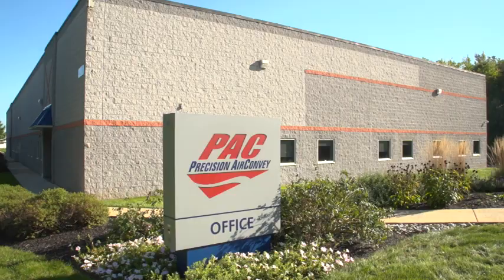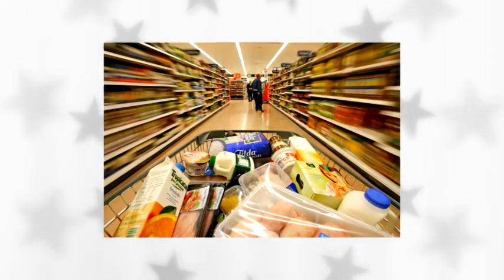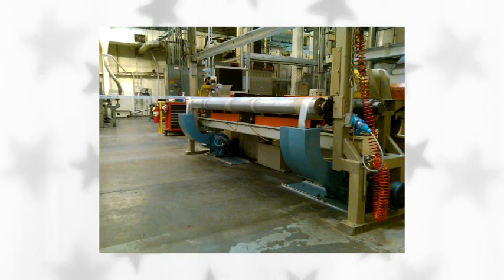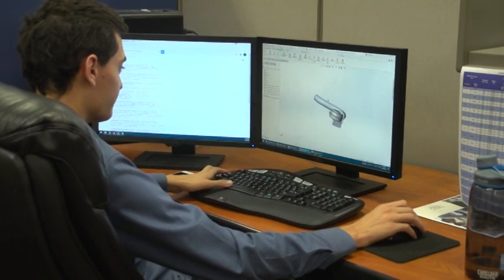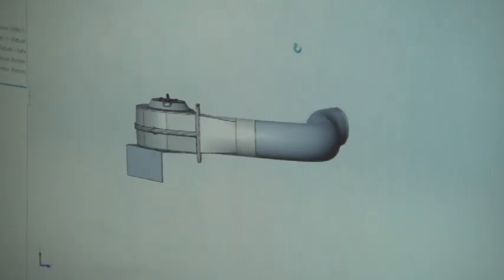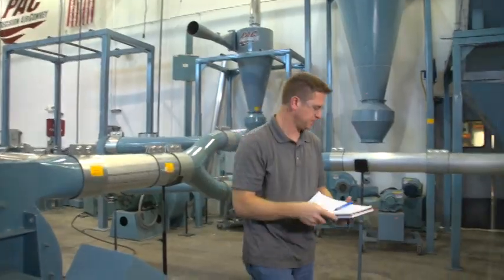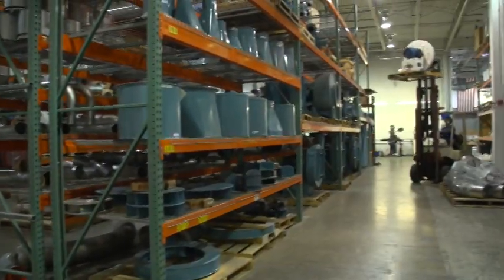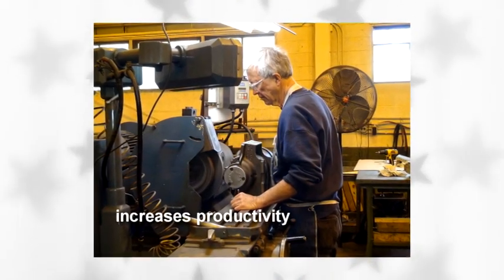2016 Superstar in Business: Precision AirConvey Corporation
The 25-59 employee category winner for the 2016 Marvin S. Gilman Superstars in Business award was presented to Precision AirConvey Corporation